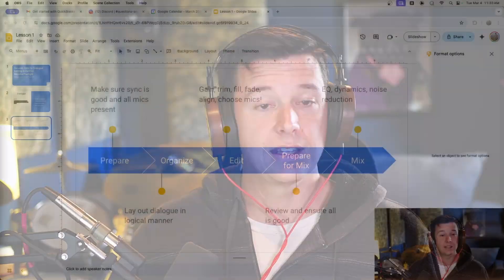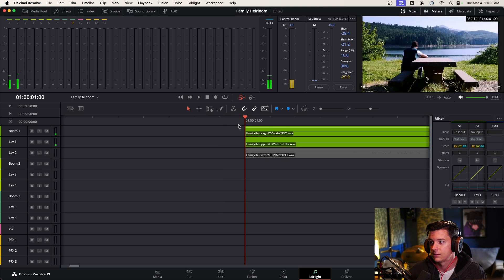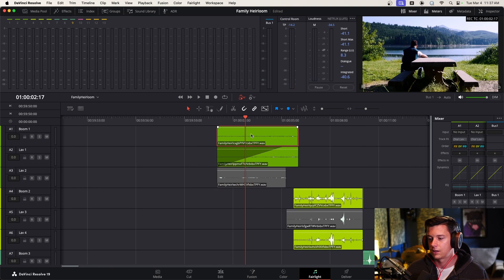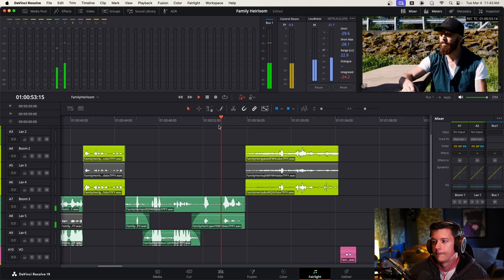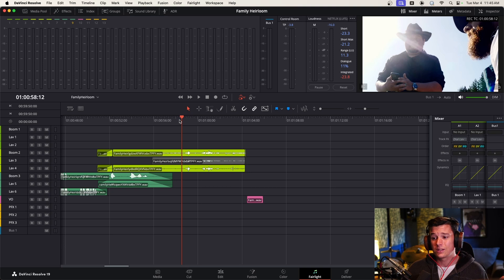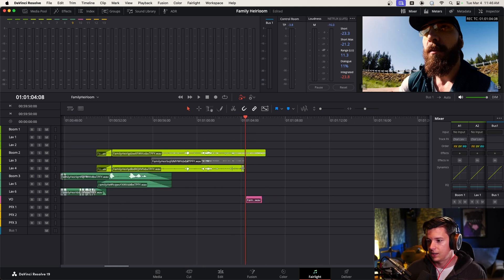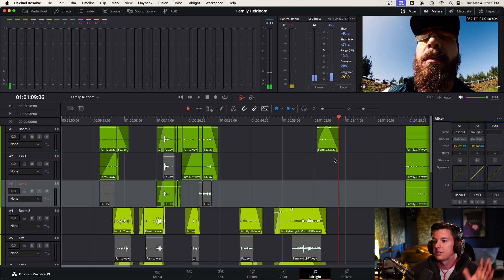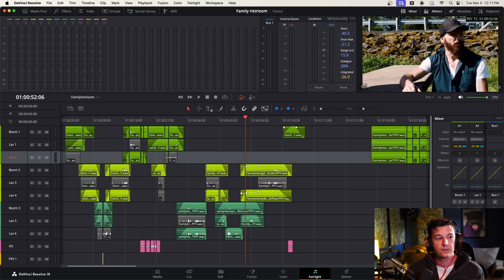DaVinci Audio Editing Tutorial - Dialogue Editing Part 3: Fill and Fade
DaVinci Resolve and Fairlight can be great tools for audio editing. In this dialogue editing tutorial I show you how to fill and fade your clips so that the scene plays back smoothly. No plugins or noise reduction needed! Follow along with this class in a new audio editing tutorial series by a professional dialogue editor.